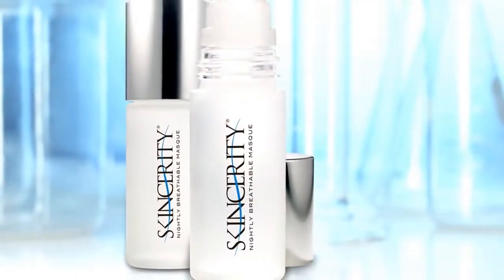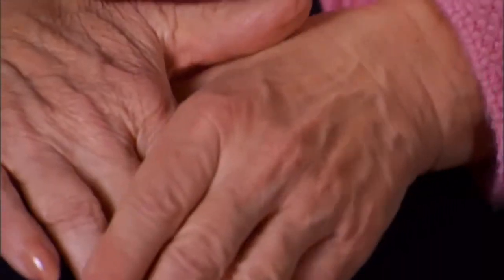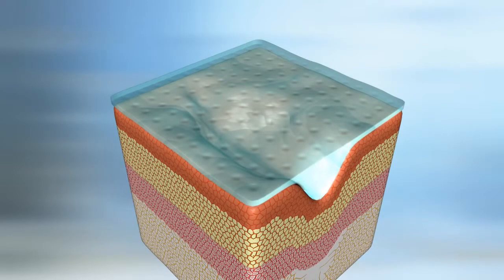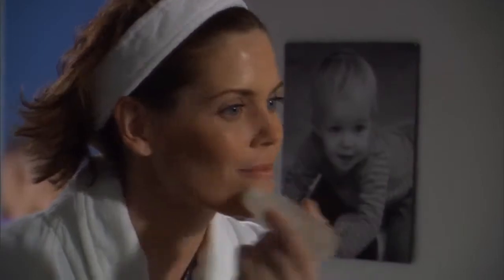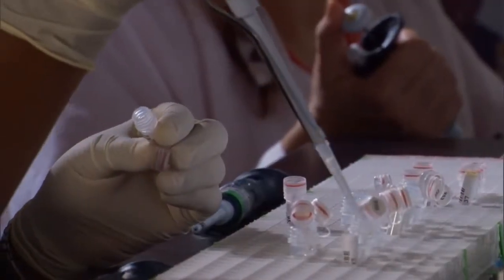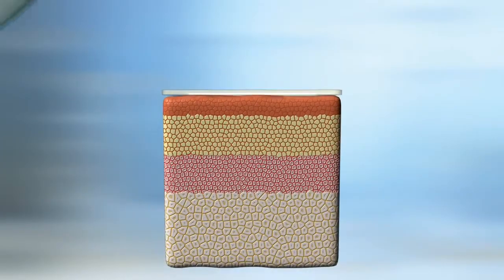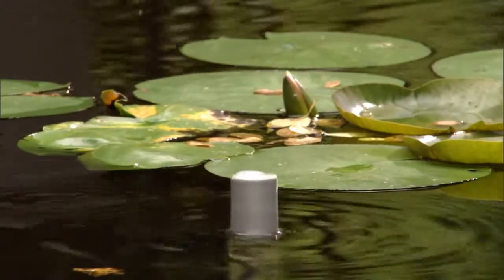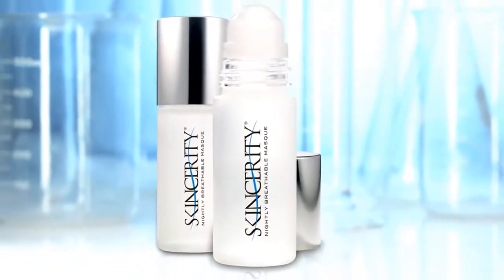Skincerity "Miracle in a Bottle"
SKINCERITY is a new technology, a new category in skincare. It's the world's ONLY breathable barrier. it protects and aids your skin to repair and heal itself! It's NOT like ANYTHING you've ever seen!!! SKINCERITY is for ANY person, male or female, ANY ethnicity, ANY age, ANY skin condition!!!